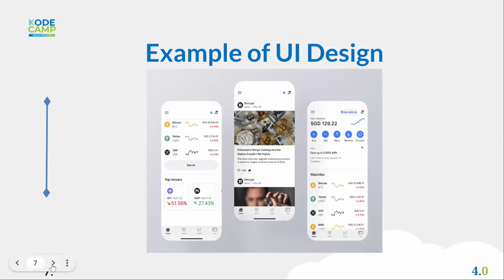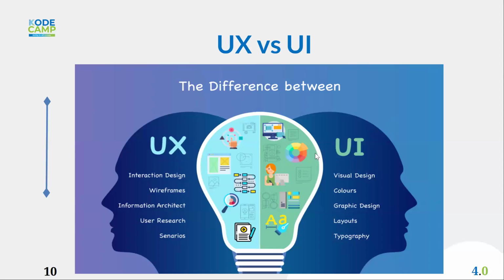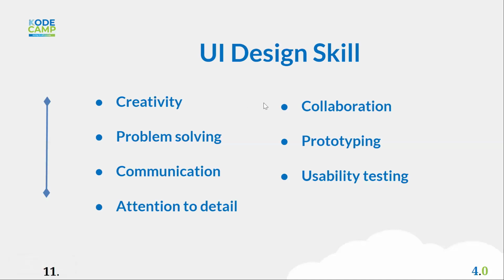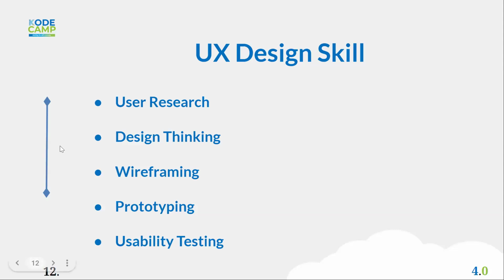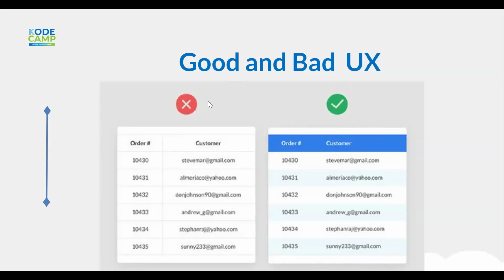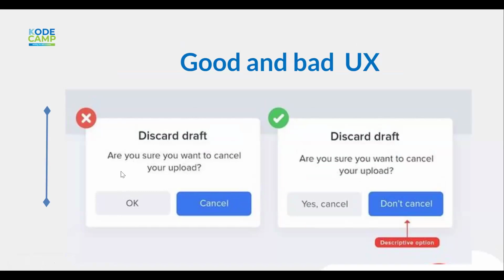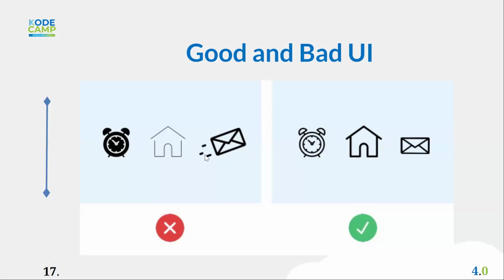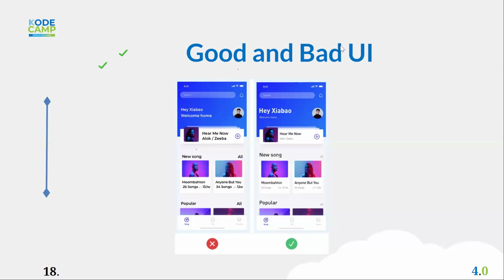KODECAMP 4.0 BEGINNER UI/UX CLASS 1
Introduction to UI/UX